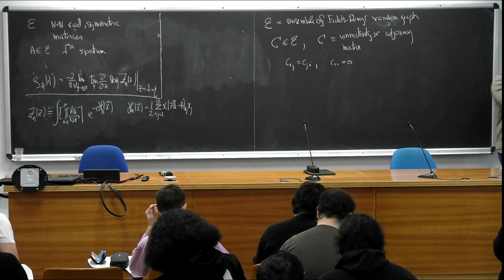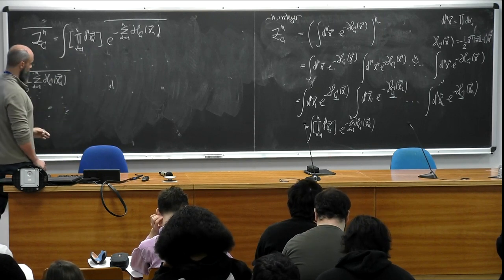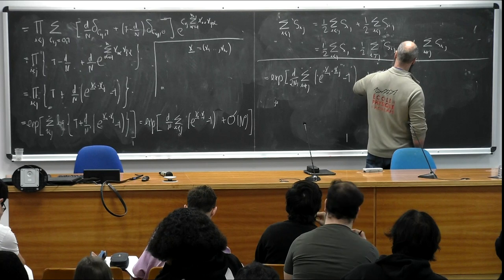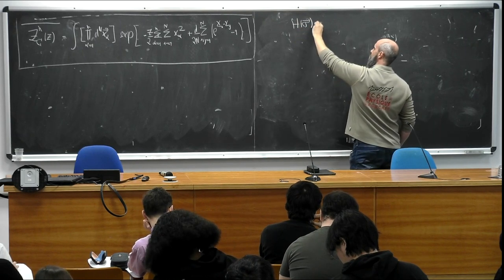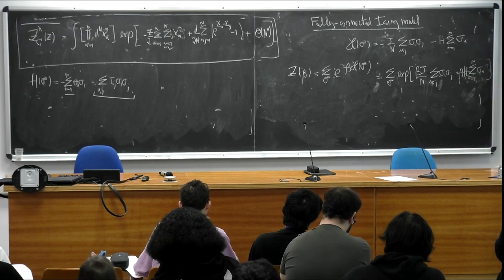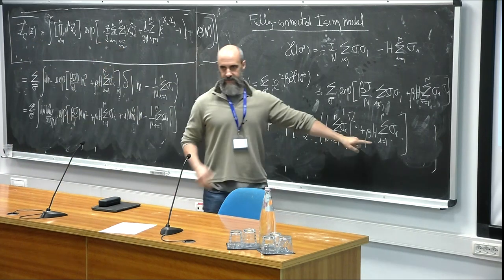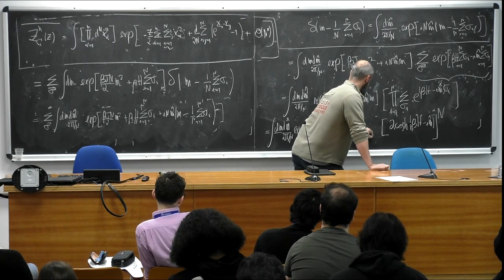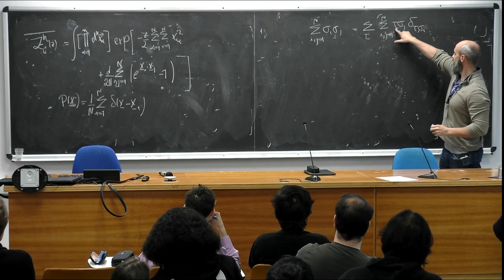Statistical mechanics of random matrices